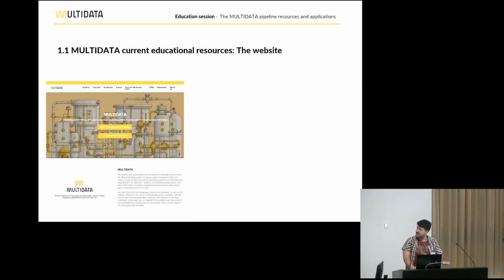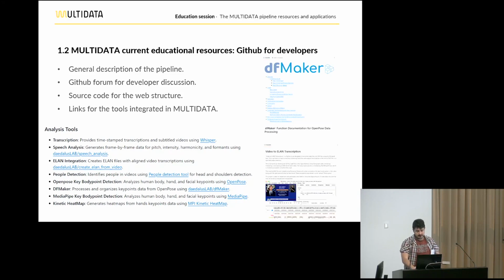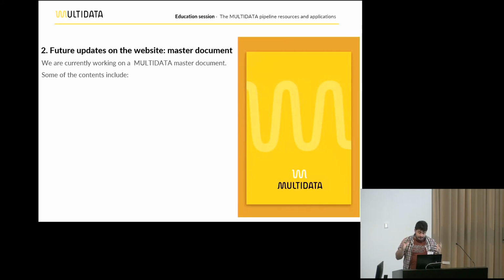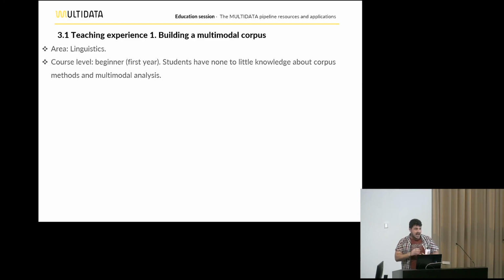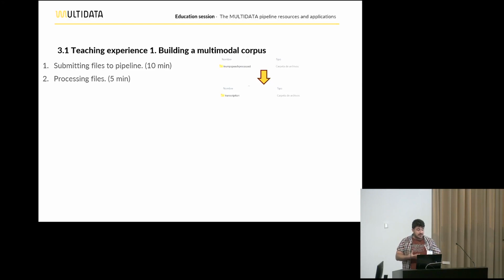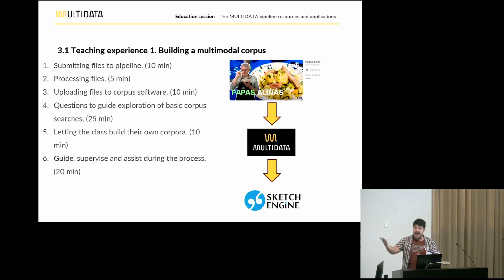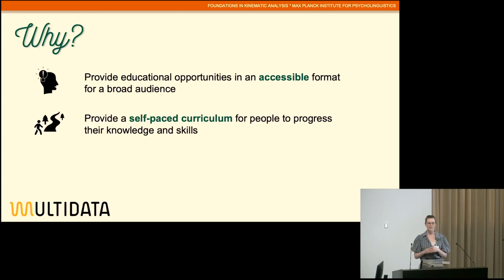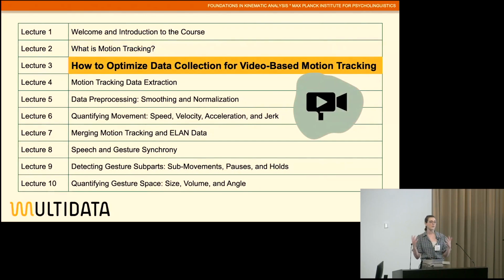MULTIDATA Summer Workshop 2025 – Education Session: Pipeline Educational Resources & Applications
This video presents the Education Session from the MULTIDATA Summer Workshop 2025, held at the Max Planck Institute for Psycholinguistics.

💡 What’s covered:
• Upcoming educational tools and updates
• Examples of how the pipeline can be used in classroom settings and teaching activities